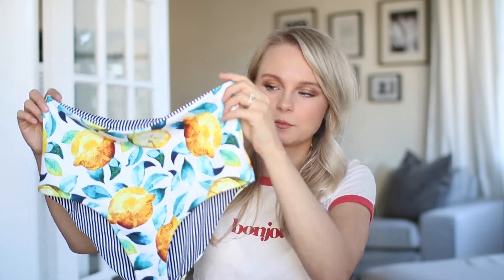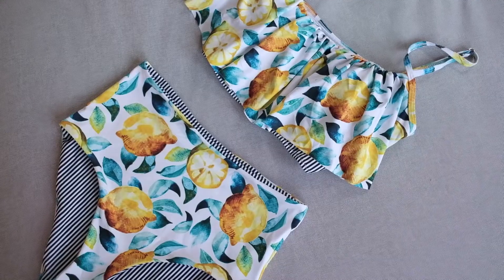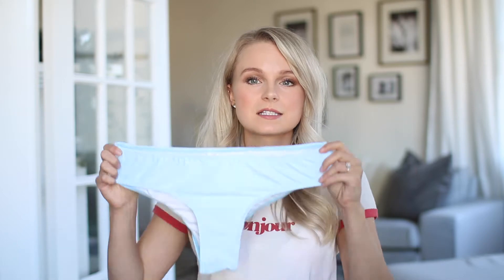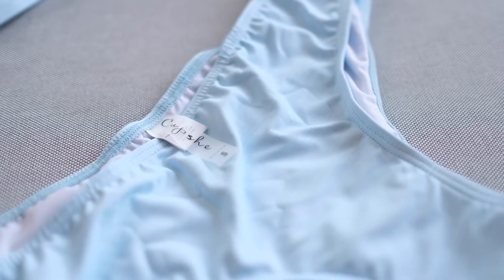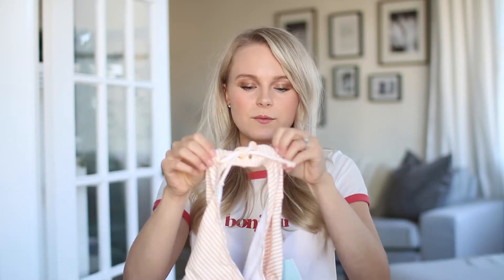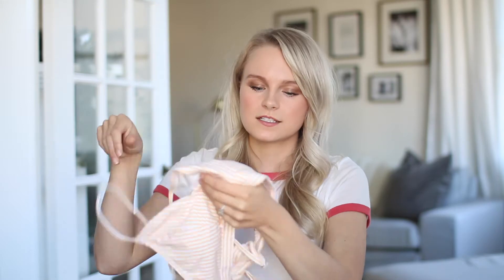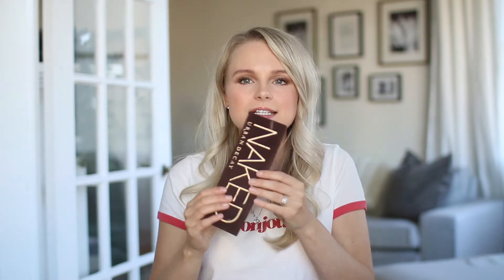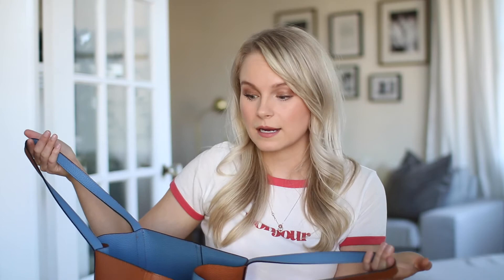FALL HAUL - Missoma, Cupshe, Forever21, Walmart, Urban Decay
Sharing a few things I've acquired lately! I hope you like it!

Missoma Name Plate Necklace

Kate Spade Pink Sunglasses - (Similar options)

Naked Heat Palette

Naked Palette Original

Brown Tote Bag - (Similar options)

Forever21 Pink Pajama Blouse
Matching shorts

Main camera Lens (blog photos)

Vlog camera
GoPro Vlog Camera